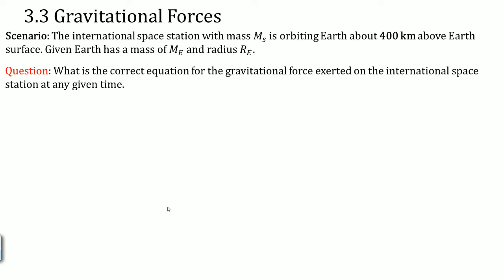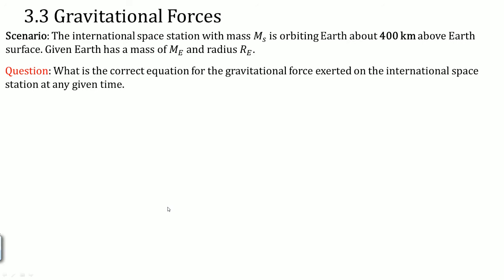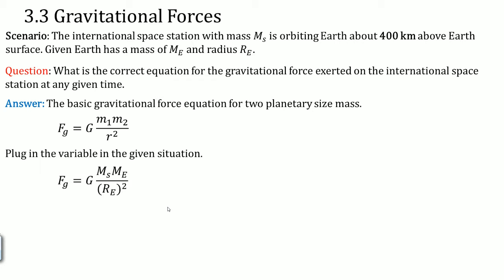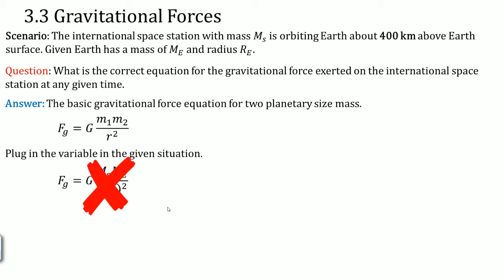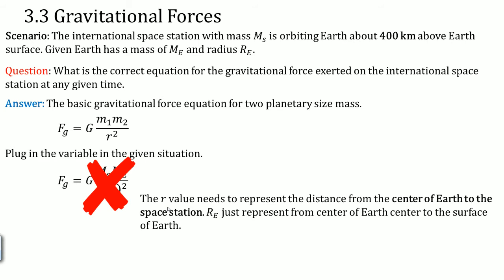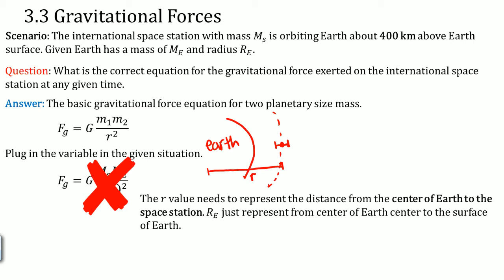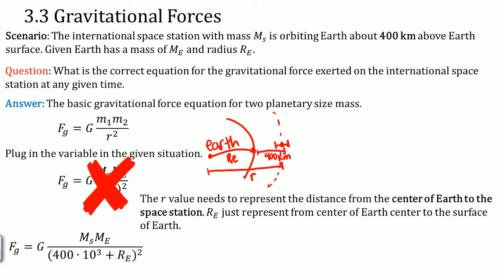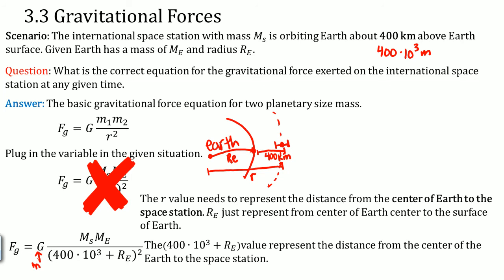5M2A5 Gravitational force equation with additional distance